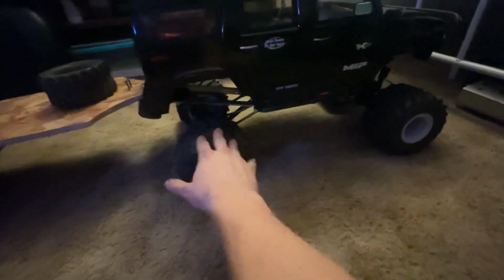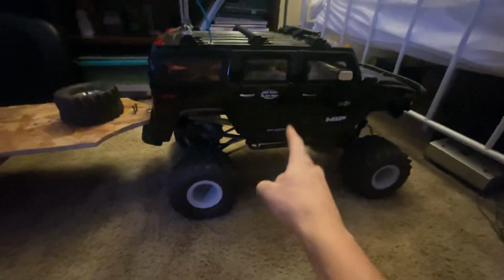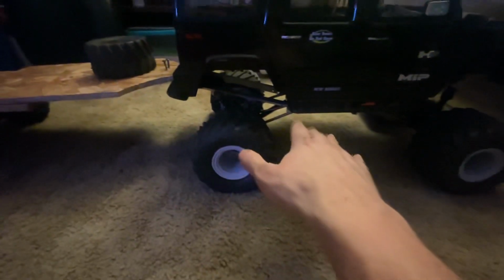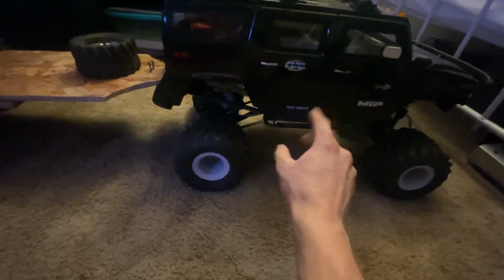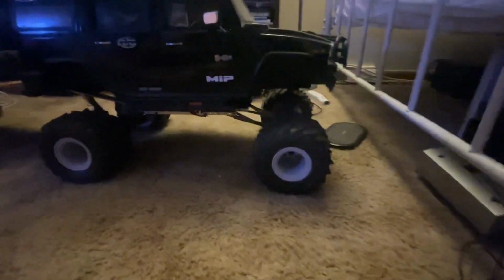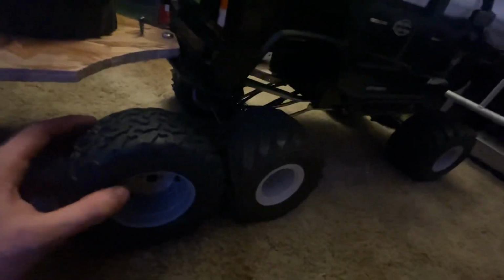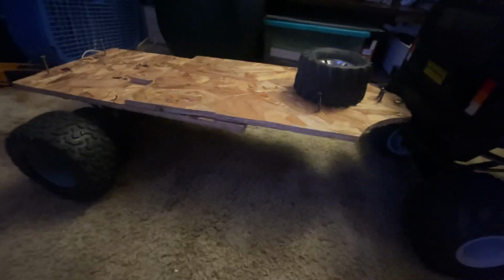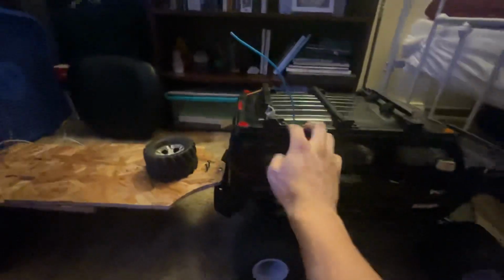RC trailer update video